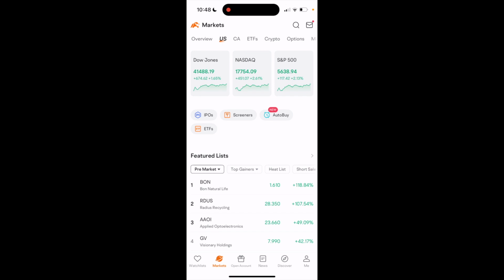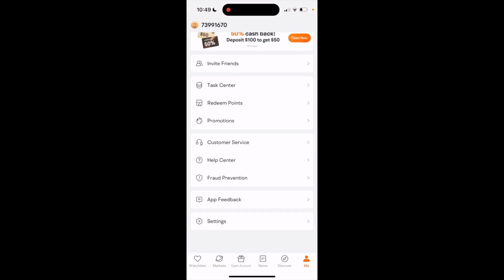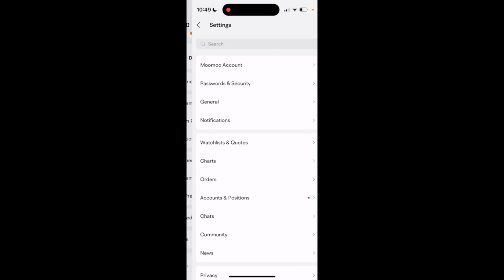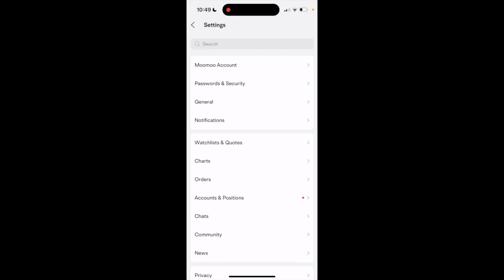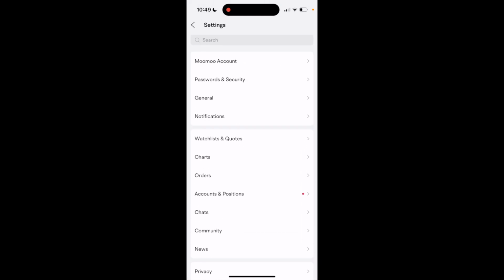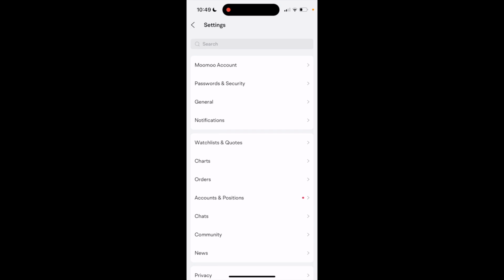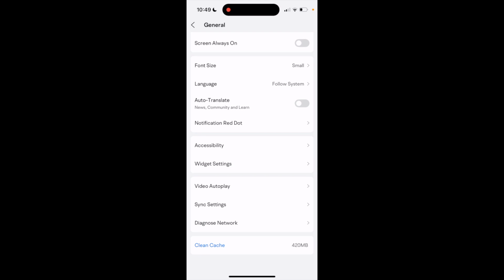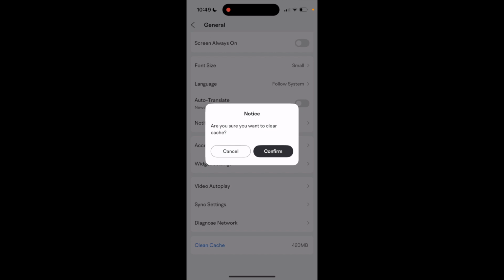How To Clean Cache On Moomoo | Step By Step Guide - Moomoo Tutorial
Learn how to clean cache on Moomoo with this step-by-step guide. This tutorial walks you through clearing stored data to free up space, improve performance, and resolve app issues. Whether your app is running slow or you want to refresh its functionality, this guide ensures you can easily clear the Moomoo cache on mobile or desktop for a smoother and more efficient trading experience.

How to clean cache on Moomoo step by step, Best way to clear stored data and improve Moomoo performance, Complete guide to clearing cache in Moomoo for better speed, Step-by-step tutorial for removing temporary files on Moomoo, Moomoo tips for optimizing app functionality by clearing cache